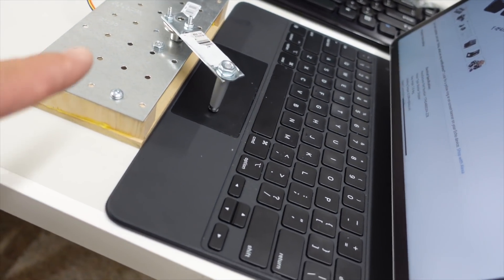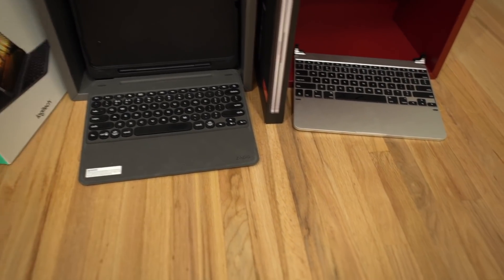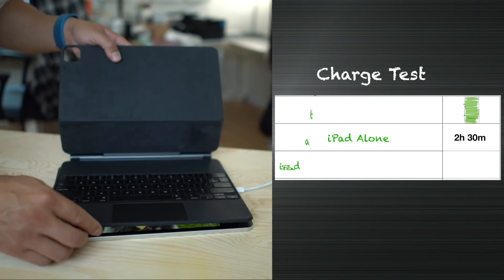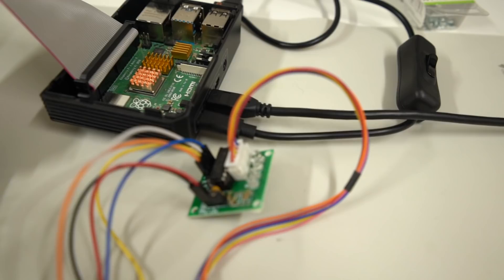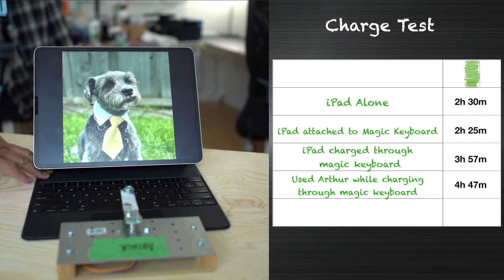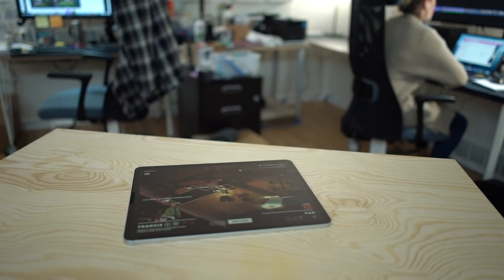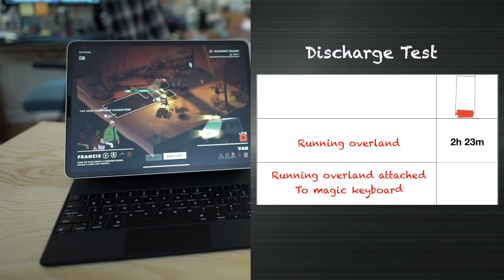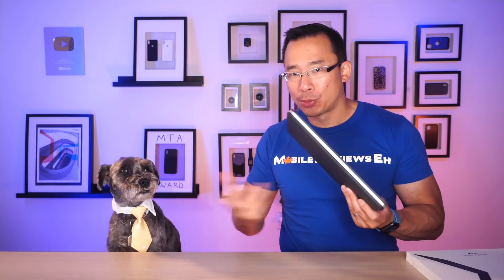Warning! Is your Magic Keyboard killing your iPad Battery?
It's taken several months to figure out BUT I definitely know much power my Magic Keyboard is stealing from my iPad!

Over the last month or so, I've charged and discharged my iPad dozens of times to come to the following realizations:

a. The Magic Keyboard looks cool but for the best charging experience, plug the power directly into your iPad.

b. The Magic Keyboard, when not plugged in, is not a power hog.

See if the Magic Keyboard is on Amazon!

In this video:

0:00 Intro
1:25 Test Scenarios/Setup
2:28 Charging Tests
3:43 Arthur's Birth Story
6:11 Discharge Tests
8:31 Funny Stuff
9:18 Monty's Revelations

So a while back, when I got the Magic Keyboard was released there was a rumor circulating about the keyboard being a power hog. That question I personally wanted to answer was: Is it?

As always, I’m not going to tell you what I think BUT I’ll tell you that in the last few weeks, I’ve measured a 15% difference in discharging the iPad Pro a 50% difference in charging when it comes to the Magic Keyboard for the iPad Pro.

So there were 8 different tests that we did.
1. Tracking the iPad’s charge rates by itself
2. Tracking w/ power to the iPad with the keyboard attached
3. Tracking w/ power through the keyboard
4. Tracking w/ power through the keyboard and Arthur
5. Tracking w/ power through the iPad with the keyboard and Arthur

I use an app called Ampere’s to measure the charge rates and the game Overland to burn through the batteries. As a side note, the fastest way I could burn an iPad Pro battery was to have the game Overland on full brightness while charging another iPhone through a Qi-charger.

Now I will admit that I don’t know how accurate Ampere is. The values seemed close to the meters that I have BUT for these tests, I wasn’t interested in the accuracy of the data, just the precision and subsequently relative change of the data.

I used the exact same charger and cable for all tests and kept the iPad on airplane mode for the tests. On the data side, I only used values between 10 and 90 percent. I didn’t use anything under 10% because the start of each data set wasn’t always the same and I didn’t used anything above 90 percent because of trickle charging.

So here's what I got as averages

- With Test #1, it took approx 2.5 hours to charge
- With Test #2,  it was 2 hours and 25 minutes
- With Test #3, it was 3 Hours and 57 minutes
- With Test #4, it was 4 hours and 47 minutes
- With Test #5, it was 4 hours and 20 minutes

Did Monty and I just stumble on an Apple fail?

Monty and I did three different discharge tests, with the first test tracking the time it took for the iPad Pro by itself to get the 10% battery warning, the second test involved running the battery down to 10% while attached to the Magic Keyboard and the last test was running it down to 10% with Arthur.

Remember the large discrepancies with the charging? Well, they don’t really show up with the discharge tests. To drain the battery to 10% with just the iPad, took on average, about 2 hours and 23 minutes.

With the Magic Keyboard on the iPad Pro but not really activated, it took about 2 hours and 4 minutes.

With Arthur running, it was right under 2 hours.

So this second set of tests really stumped me because unlike the charge tests, they weren’t that different. It almost felt like the iPad didn’t know what to do with Magic Keyboard. Should it be charging its battery or dedication all the power to the keyboard?